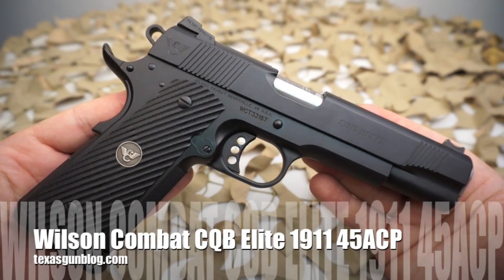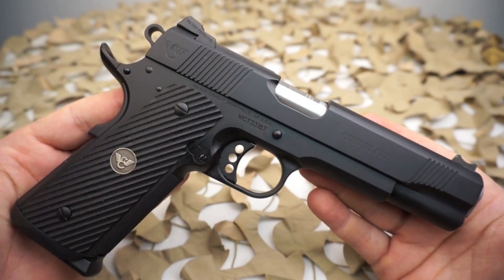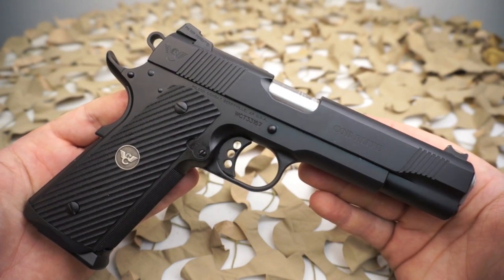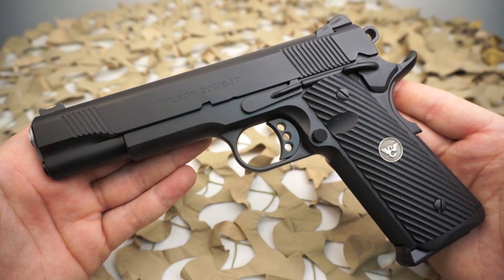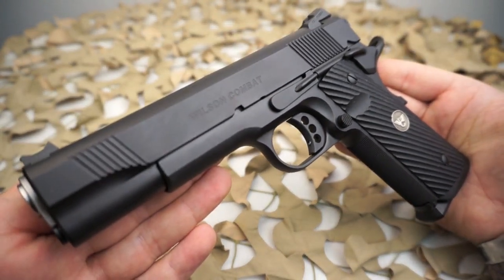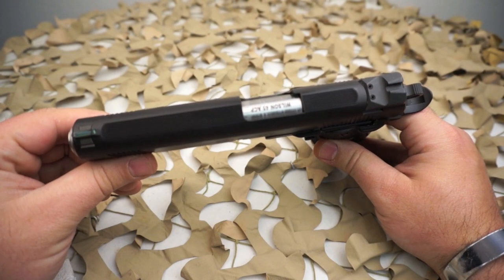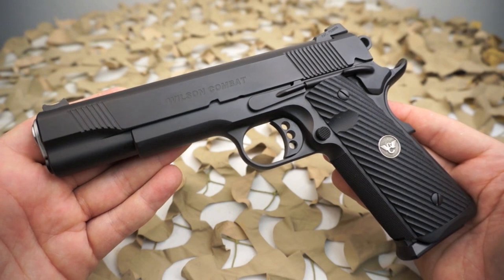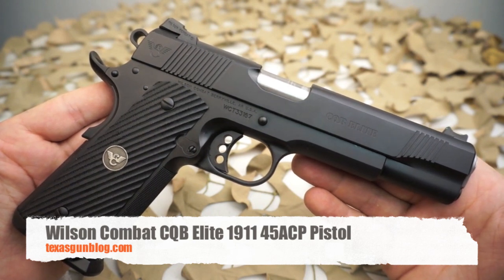Wilson Combat CQB Elite Combat 1911 45ACP Hand Fitted Semi Auto Pistol Overview - Texas Gun Blog